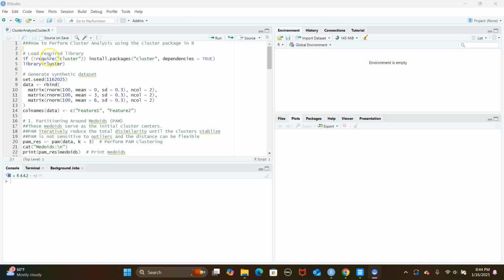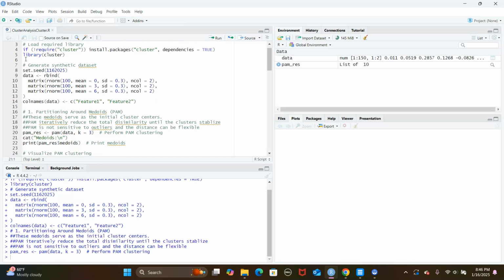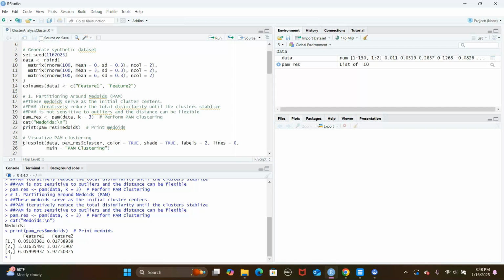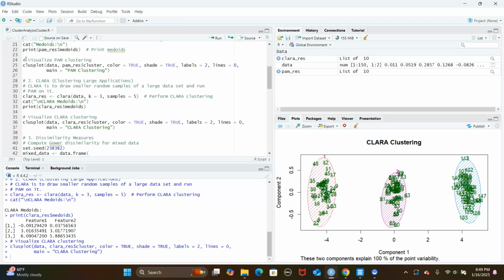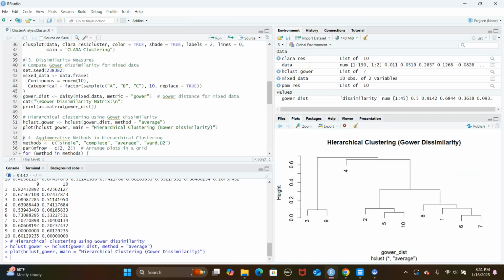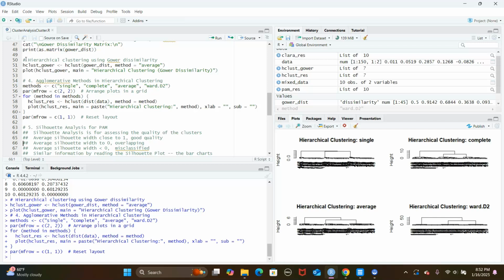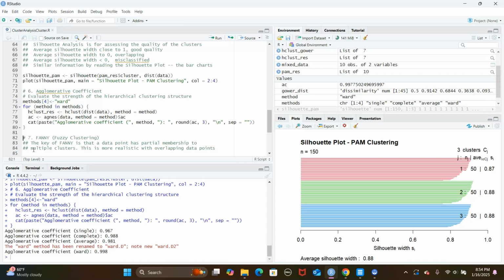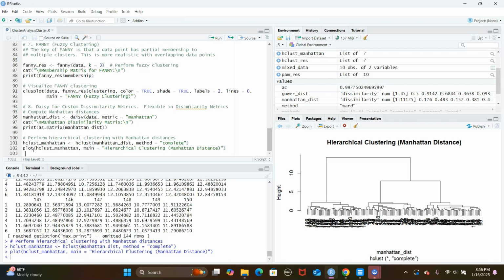How to Perform Cluster Analysis using the R Package cluster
This video provides a step-by-step guide to performing cluster analysis using the R package cluster. It covers topics such as Partitioning Around Medoids (PAM), Clustering Large Applications (CLARA), Fuzzy Analysis Clustering (FANNY), agglomerative methods, silhouette analysis for evaluating cluster quality, and Gower distance for mixed data types. The R code used in this video is available in the comments section.